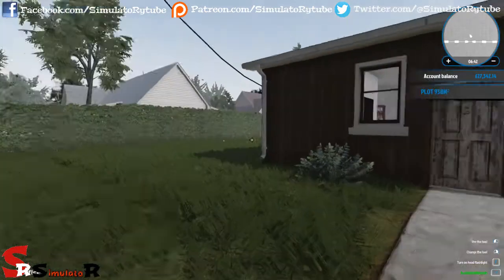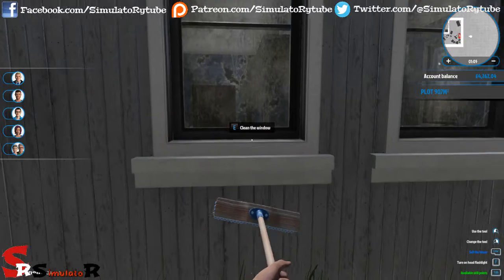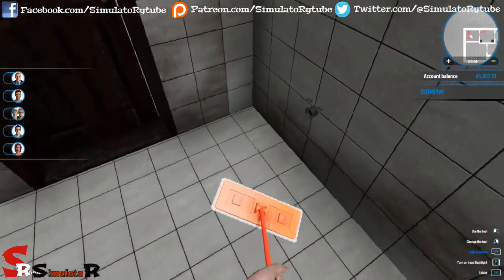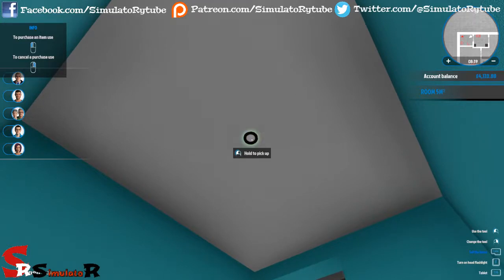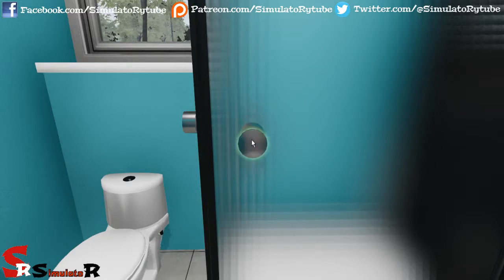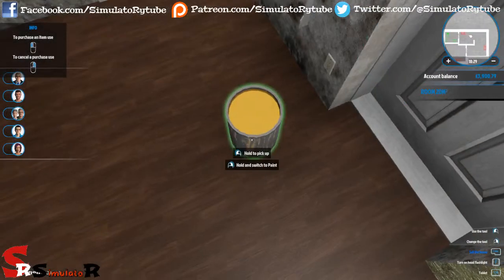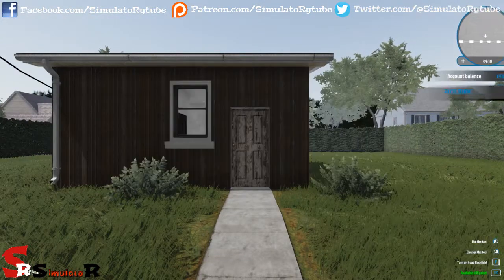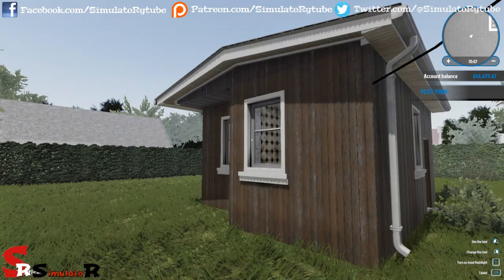House Flipper #2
day 2!